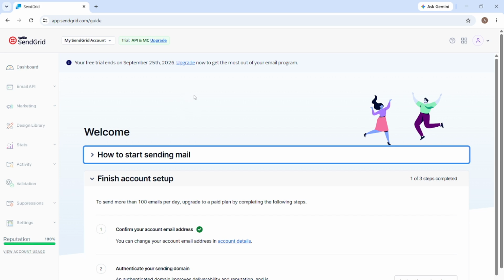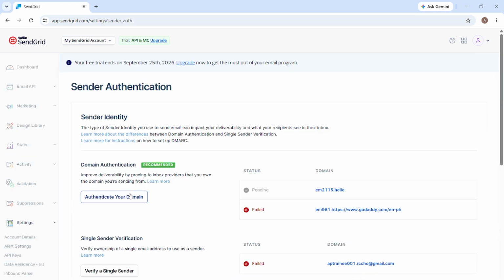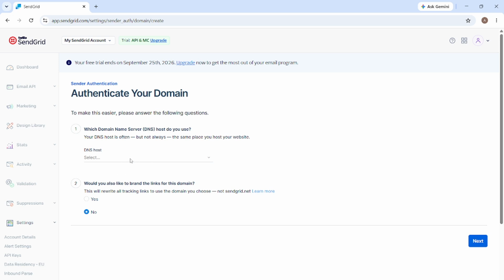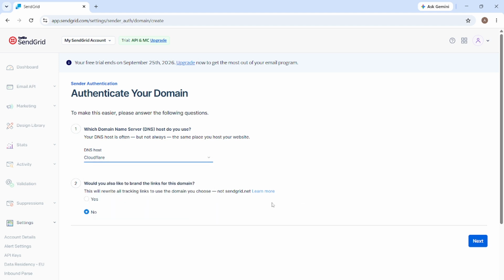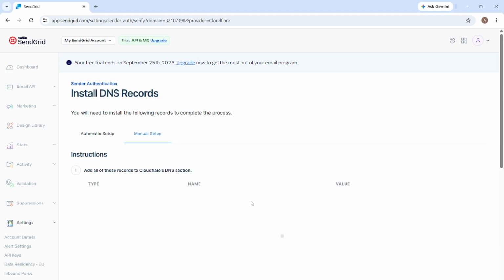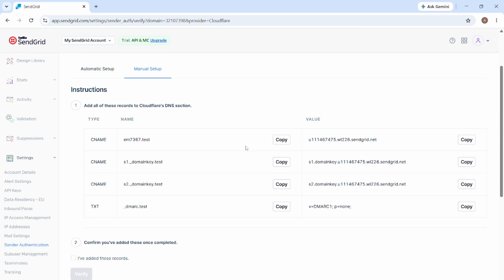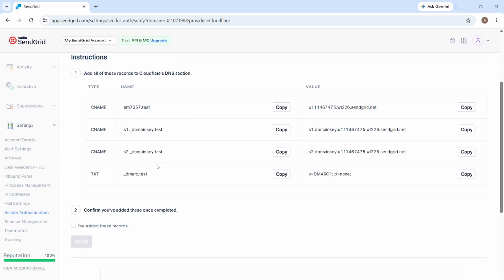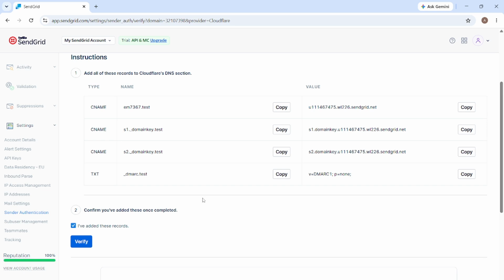How to Setup Domain in Sendgrid [2026 Guide]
Learn how to set up a custom domain in SendGrid step by step, from verifying DNS to enabling branding. In this tutorial, you’ll configure SendGrid for domain authentication, handle records, and confirm delivery settings. Searching for sendgrid custom domain setup, how to add domain in sendgrid, or sendgrid dns verification?